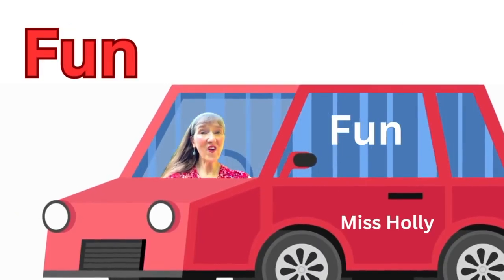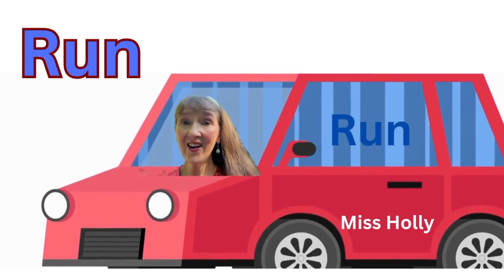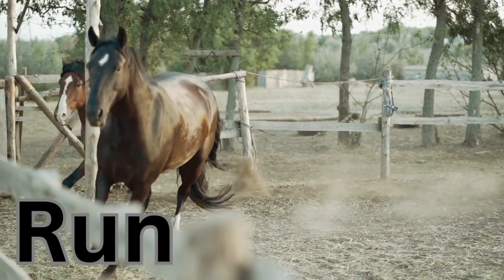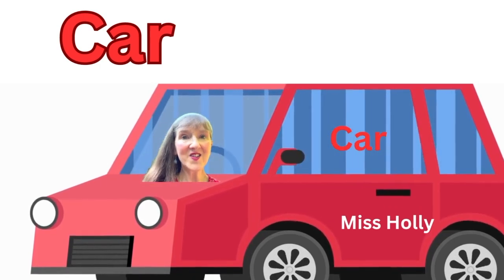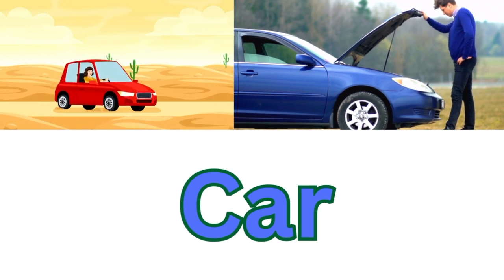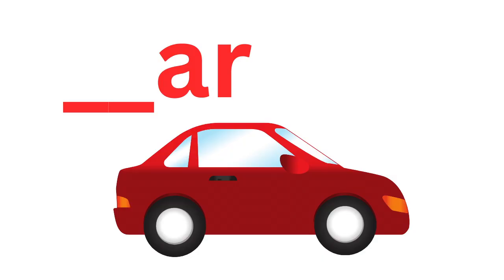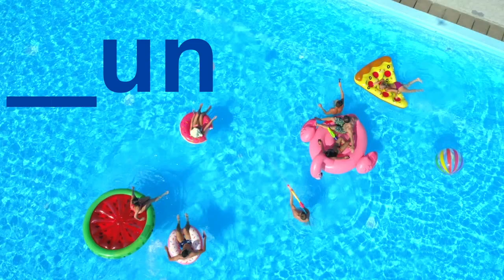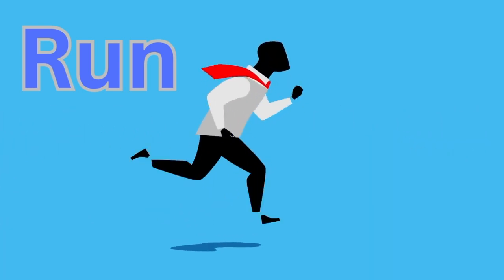Read and Rhyme to Spell with Miss Holly with Fun Videos! Reading made easy! 🚗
Miss Holly goes on a "Ride to Read"... Read, Rhyme, and Spell with Fun Videos that make reading enjoyable and easy! This video is for early readers, and is also great for Toddlers, too! The rhyming words are sun, run, fun, and star and car. The word rhymes are reinforced and repeated in different ways to ways for quick and fun learning.